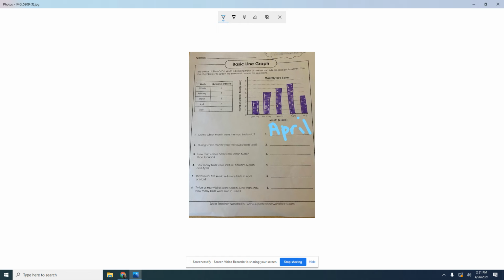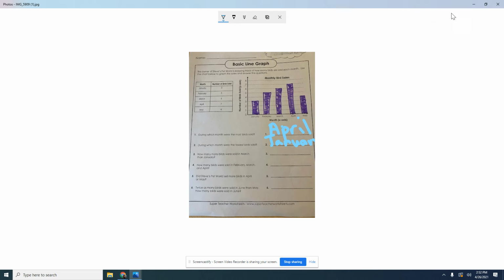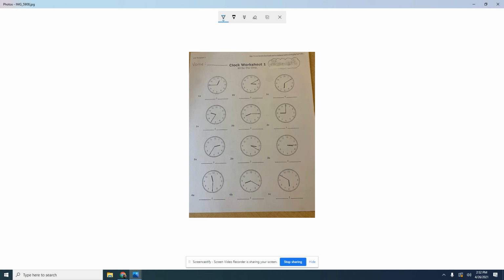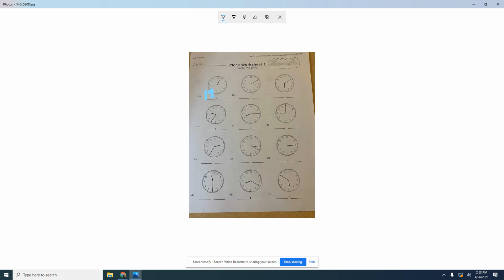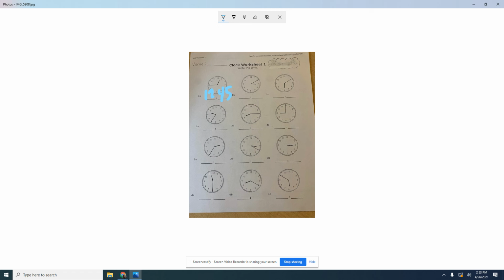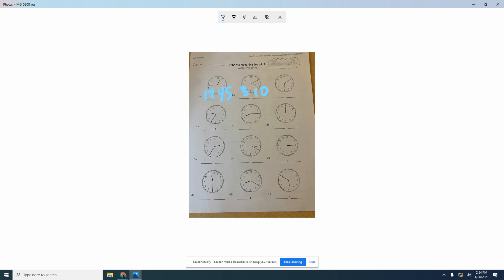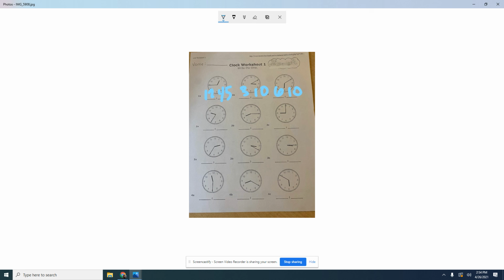Untitled Apr 26, 2021 2 54 PM